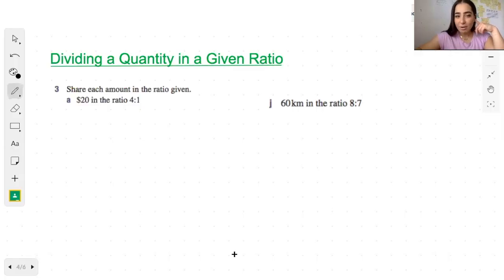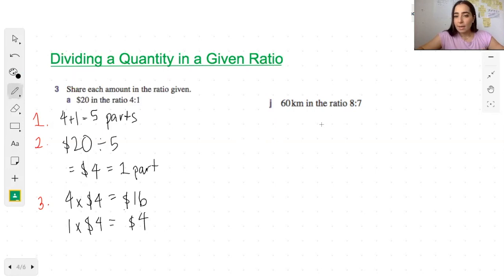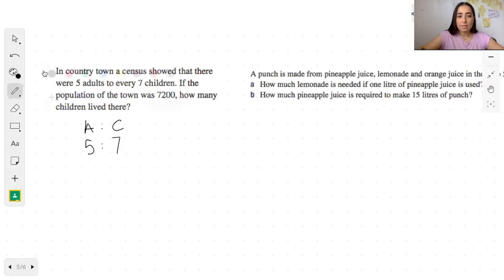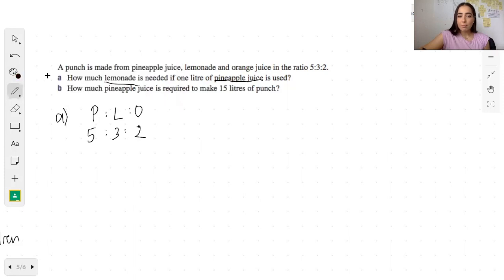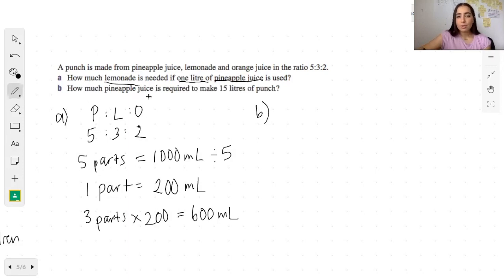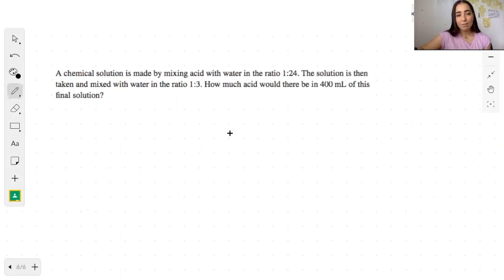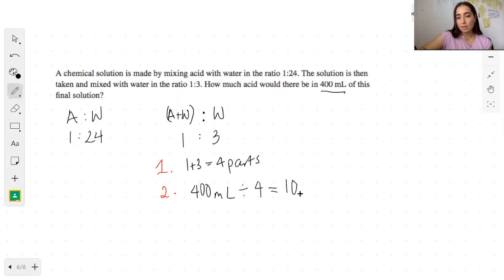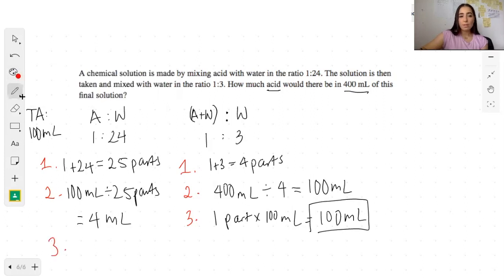Dividing a Quantity in a Given Ratio | HSC Maths Standard- Rates and Ratios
Hey guys,
In this video I take you through the 3 easy steps you can follow to successfully divide a quantity in a given ratio. We go through easy questions and progress to more difficult ones as you can start to see the pattern you can adopt when answering these questions.
This is part of the HSC mathematics standard course and so is a requirement for you to know.
My wish is that this video helps to clarify this concept for you and help you develop a solution focussed mind-set when problem solving.